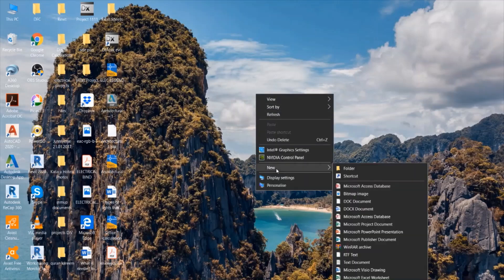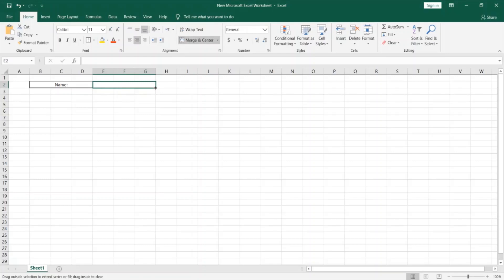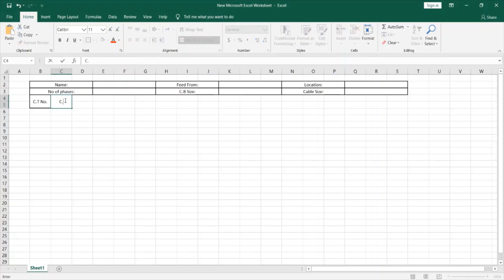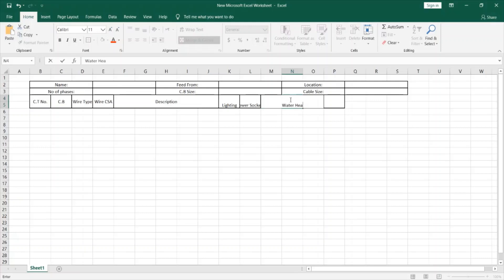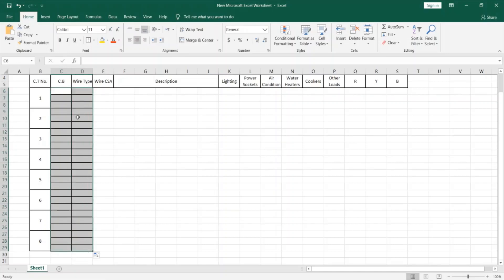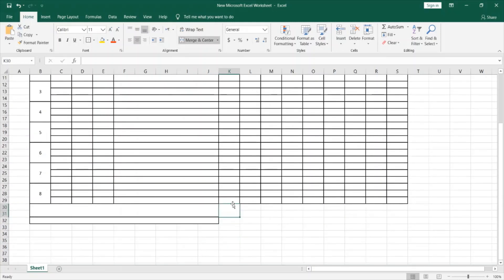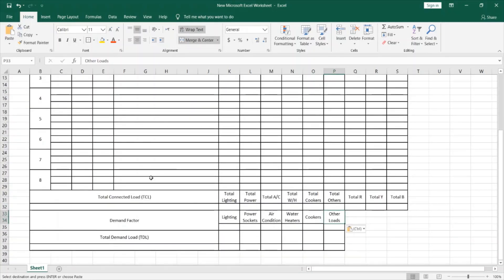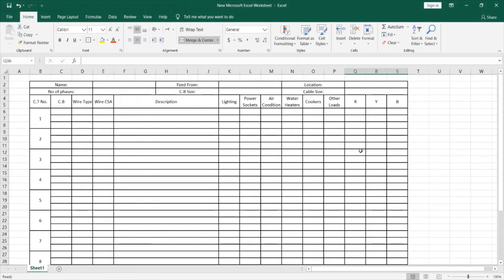Create Your Own DB (Distribution Board) Load Panel Schedule Template Using Excel Sheet (Part 1)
Learn how to create a DB schedule using Excel sheet.
You will learn how to balance loads.
You will know more about Demand Factors and Demand Loads' terms and related formulas and equations.
You will know how to Convert the Excel sheet schedule into an AutoCAD table form.